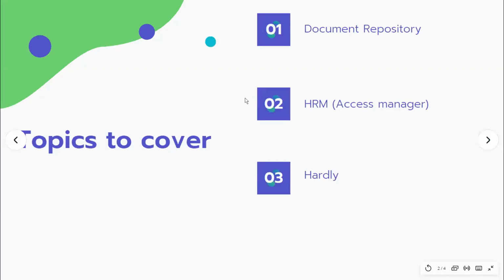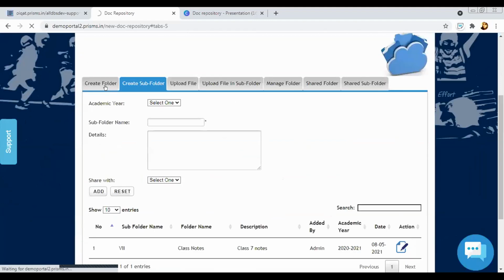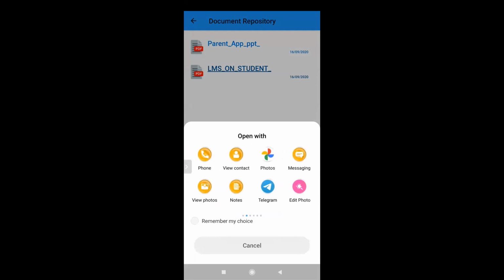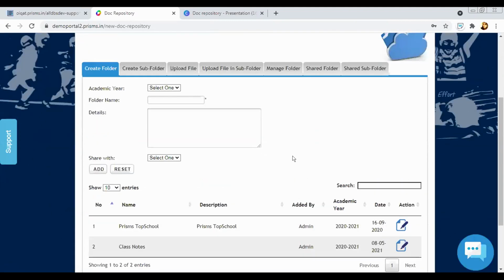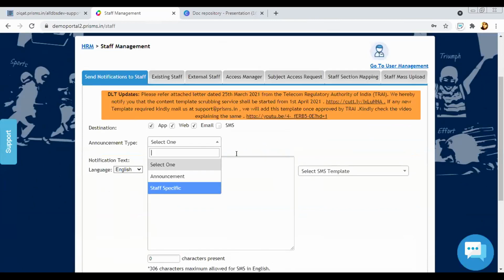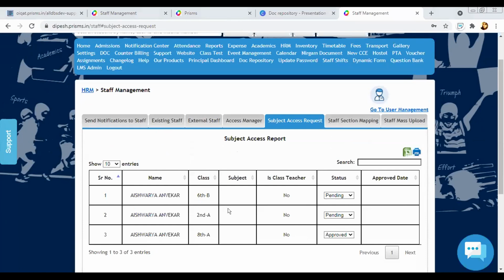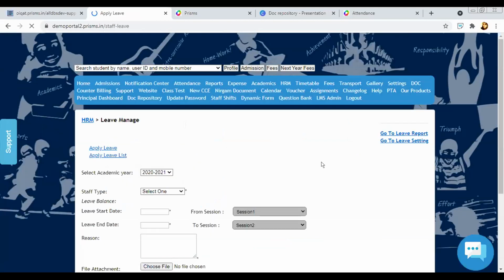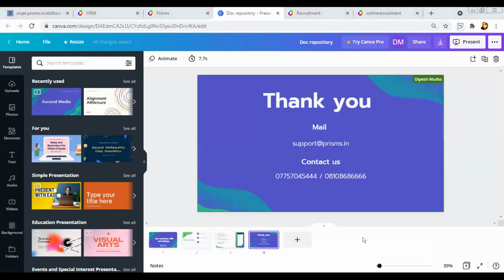Join us to learn Document repository, access manager and Holidays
We will be discussing topics like :-
1. How to define subject and cass access to teachers
2. How add upload documents and share with staff and student?
3. How to define holidays?